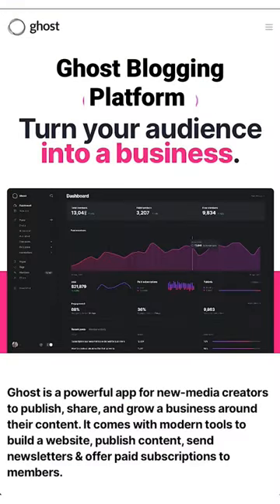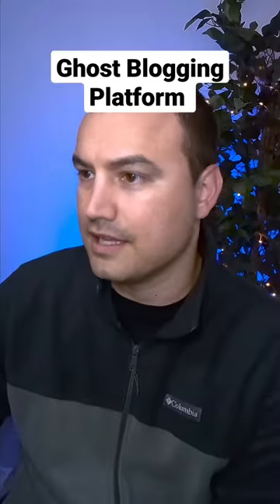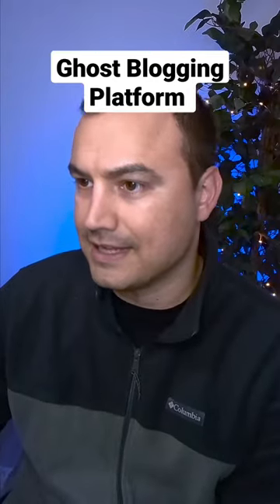Ghost Blogging Platform: Is it really worth the scare for your website?